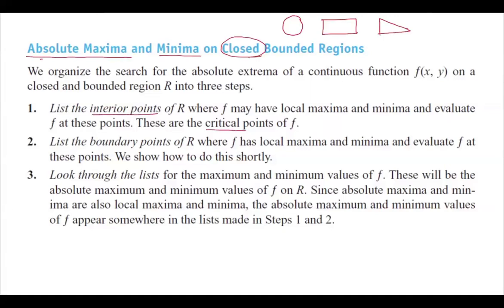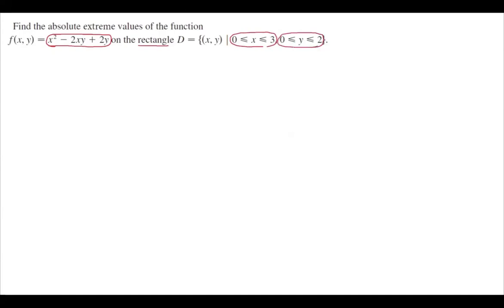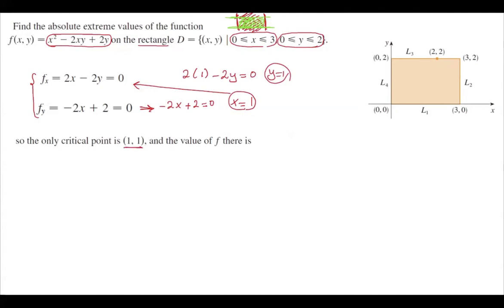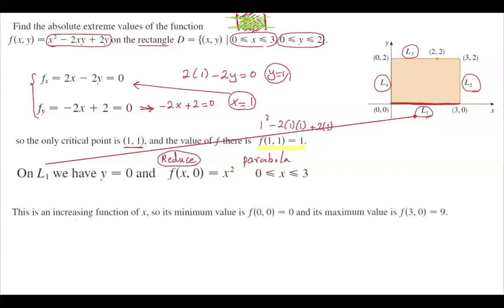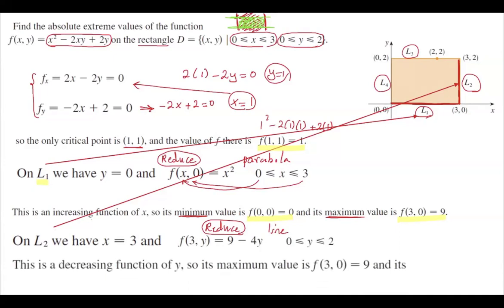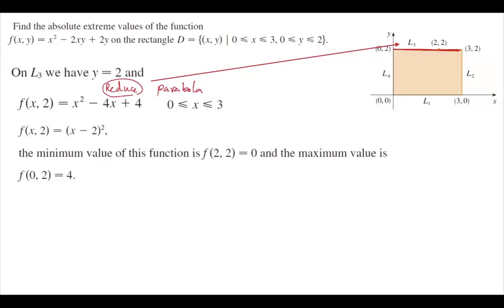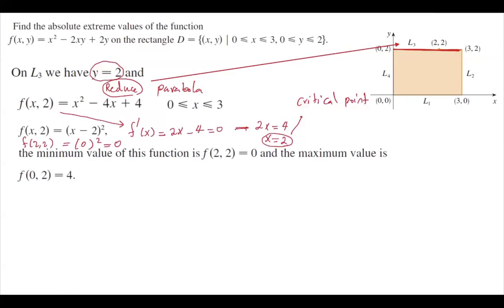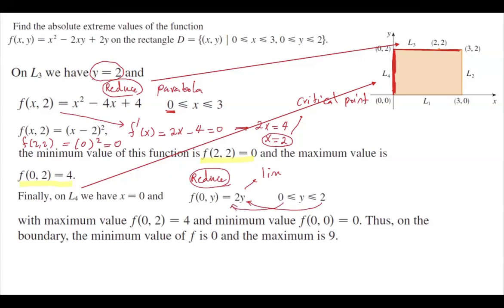Maximum and Minimum of A Function over Bounded Rectangular Regions